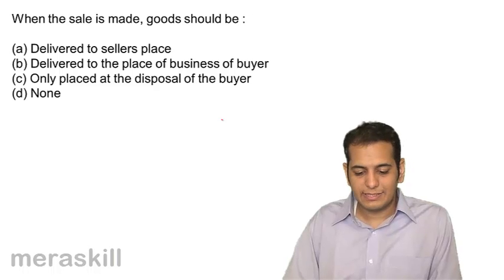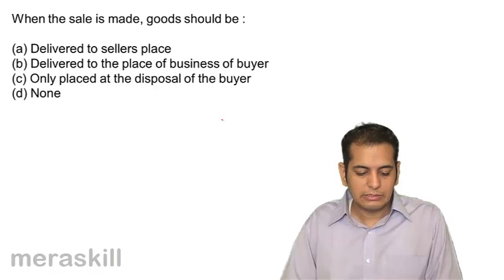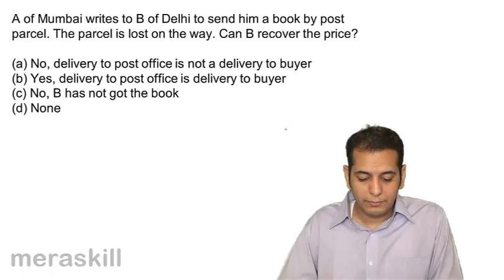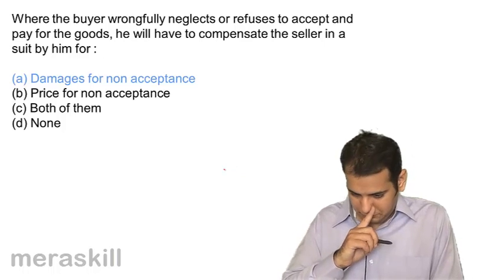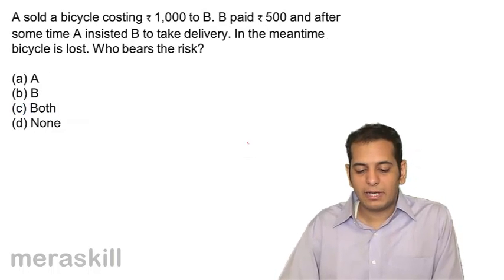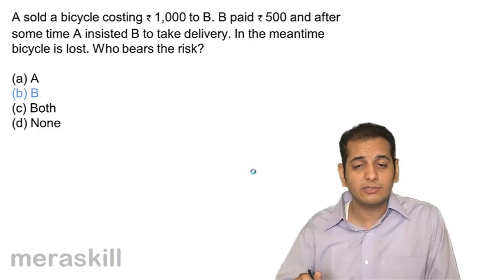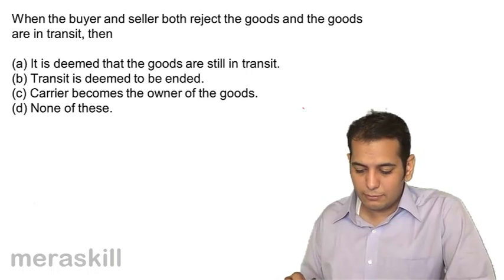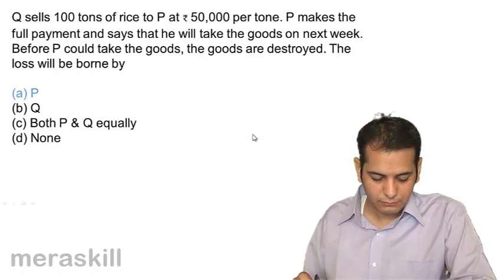Questions with Solutions | Transfer of Ownership and Delivery | CA CPT | CS & CMA Foundation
Quiz on Transfer of Ownership & Delivery, Learn Transfer of Ownership & Delivery. What is Sale by Non Owners, Delivery and Rules related to delivery of goods.

photo
MeraSkill